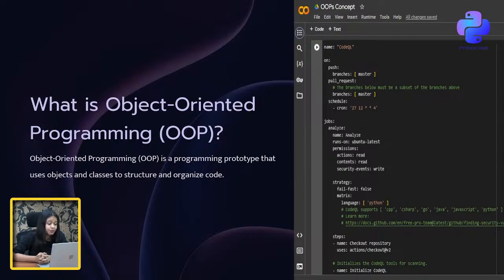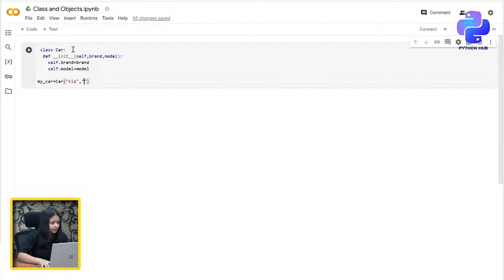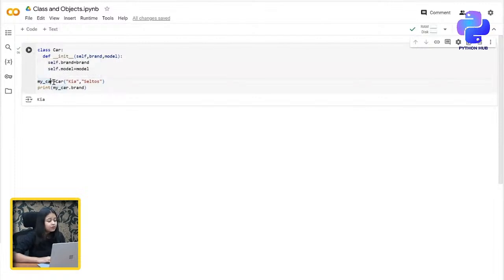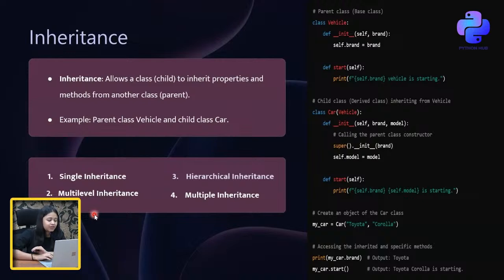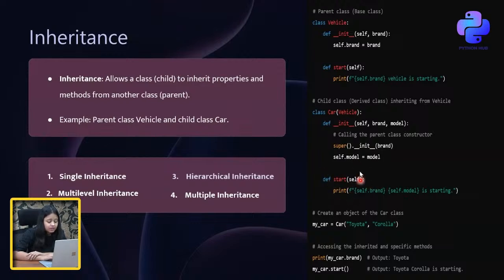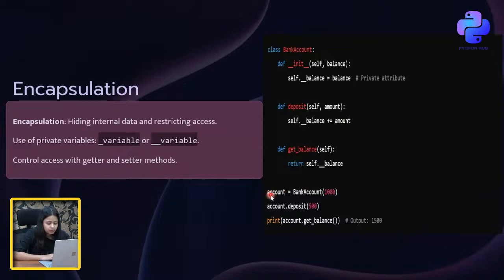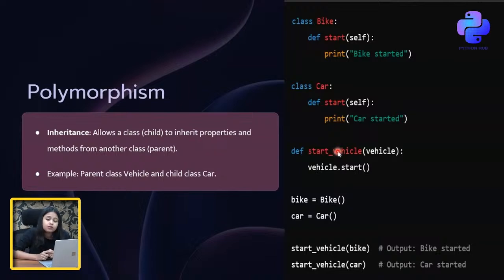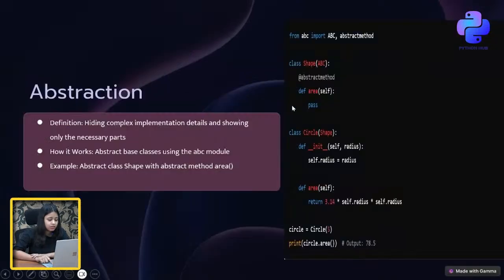🔴 LIVE: Complete OOPs Concept in PYTHON